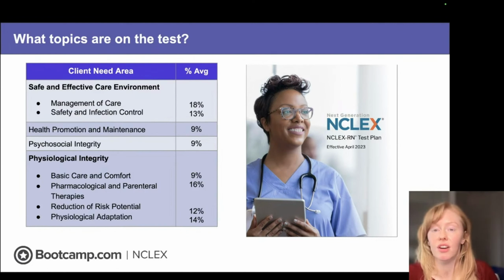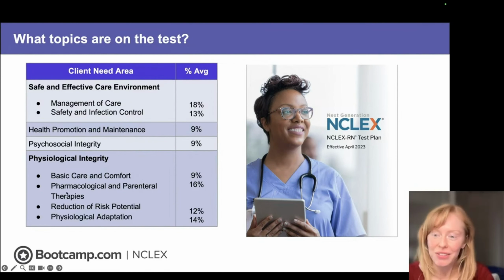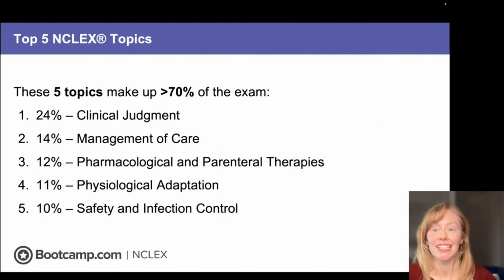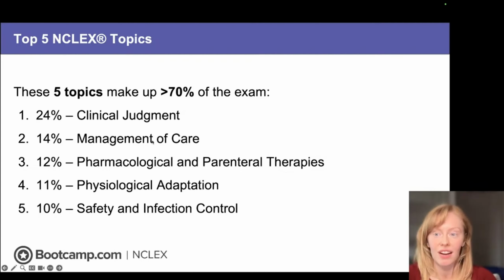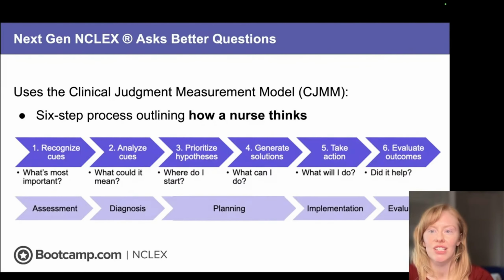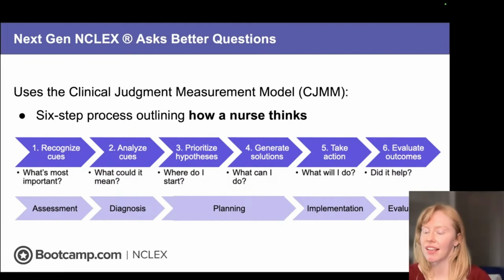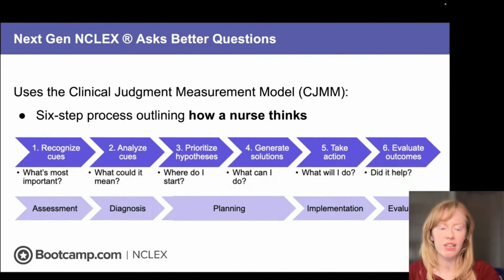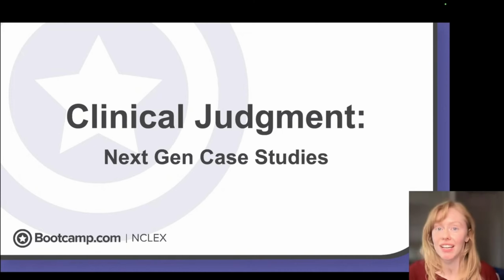TOP 5 NCLEX® TOPICS